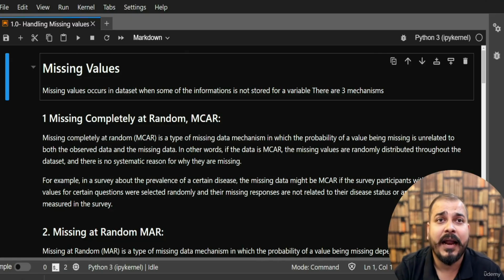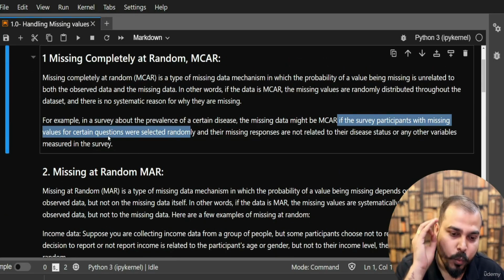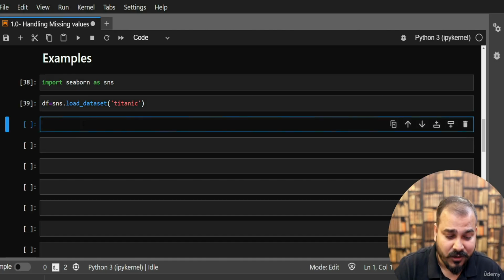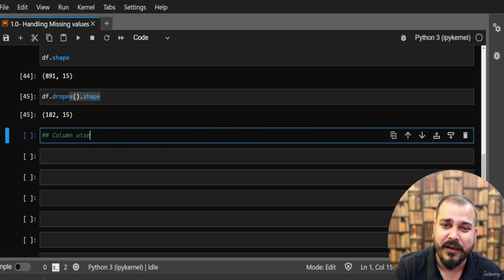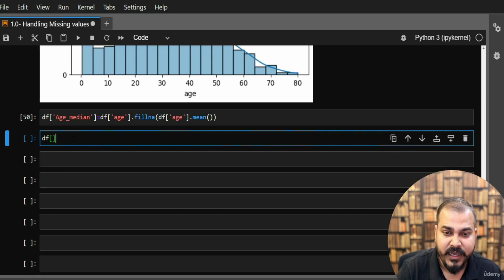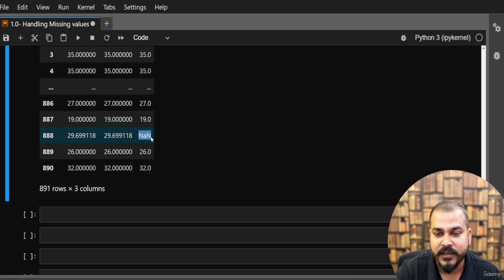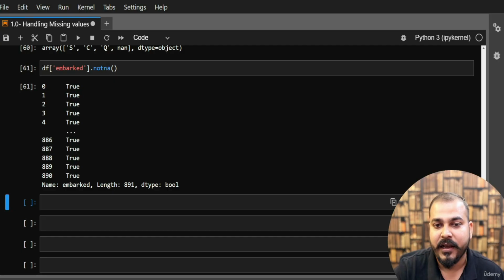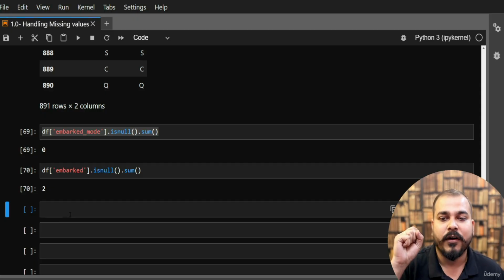Lec-54 Handling Missing Values